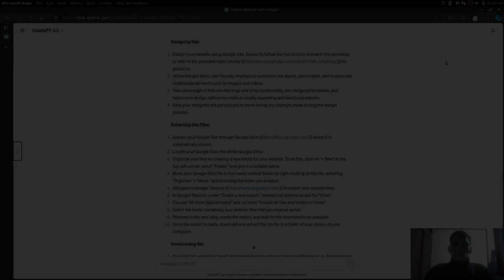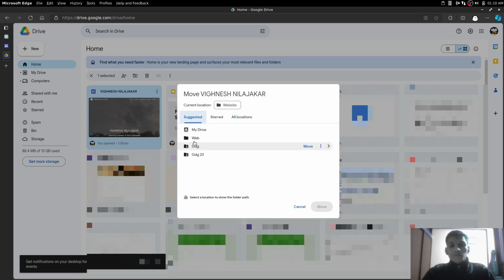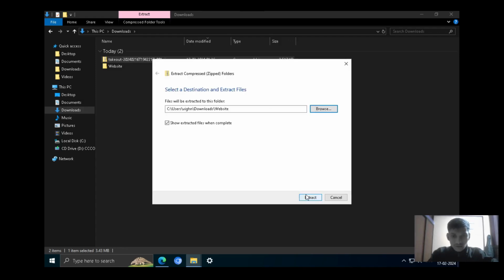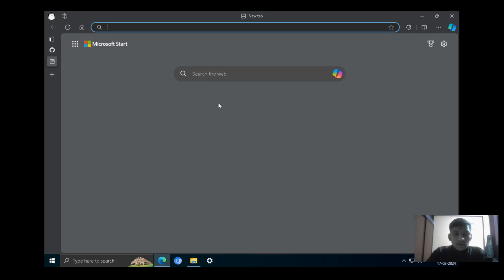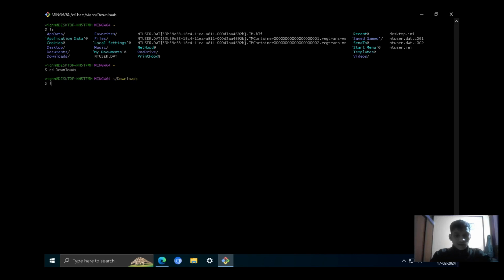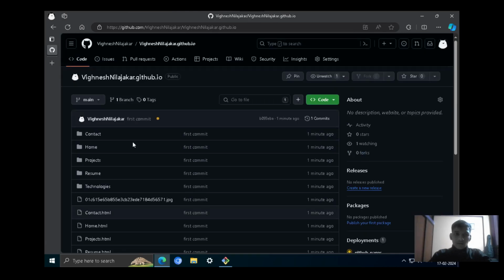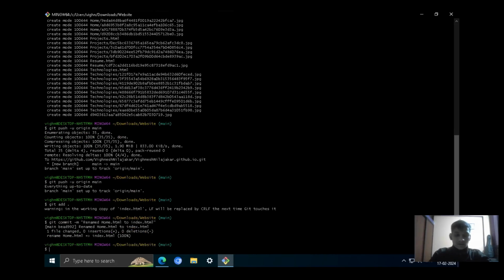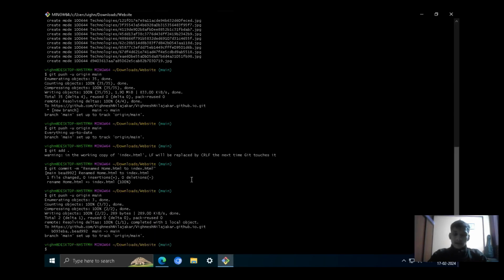From Design to Hosting | Mastering Website Creation with Google Site and GitHub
Hey Folks!
Get ready for an epic journey into the world of website development! 🚀 In this video, I'm pumped to share with you the ultimate hack for creating a static website in record time using Google Sites and GitHub. It's gonna be quick, it's gonna be easy, and most importantly, it's gonna be awesome! Let's dive right in and unleash your creativity! 💥

Step-by-Step Guide to Designing, Extracting, and Hosting a Website

Designing Site :
1.
3. Save your designed site on Google Site.

Extracting Site Files :
1. Access your Google Site through Google Drive
2. Create a new folder and move your Google Sites file into it.
3. Export your website files using Google Takeout

Downloading Git :
1. Install Git by running Command Prompt as an Administrator and executing : winget install --id Git.Git -e --source winget

Uploading Extracted Code :
1. Sign up on GitHub: github.com and choose a username.
2. Create a new repository with the name: "username.github.io".
3. Download and extract the exported Google Takeout zip file.
4. Open the extracted folder and navigate to the "DRAFT" folder.
5. Open Git Bash in this folder and run the following commands:
   - git init
   - git add .
6. Configure GitHub Pages under Settings - Pages. Your site will be hosted at "username.github.io".

Additional Tips :
- Ensure all necessary files and assets are included before uploading to GitHub.
- Commit and push changes regularly to keep your website up to date.
- Utilize GitHub's version control features for efficient website management.